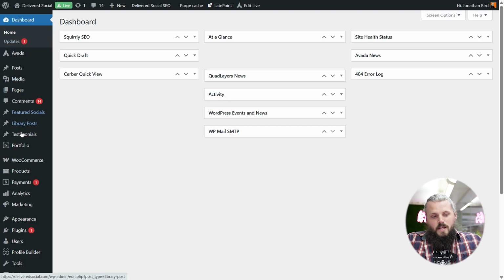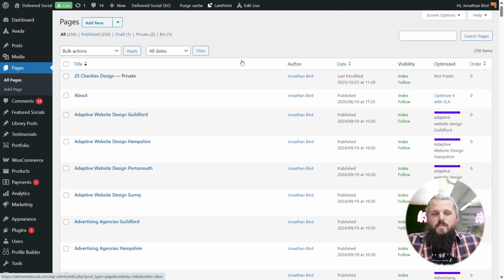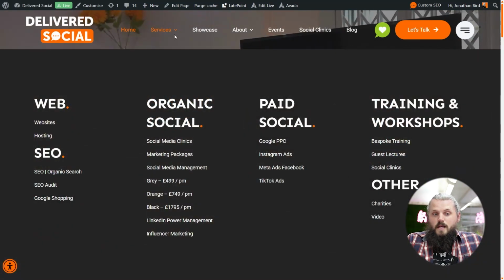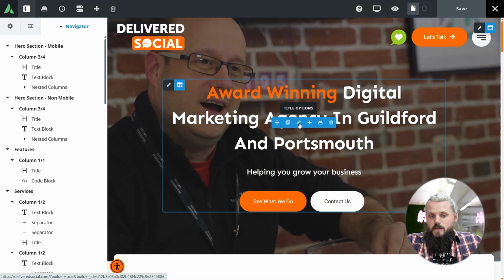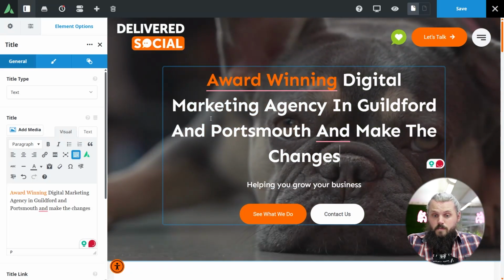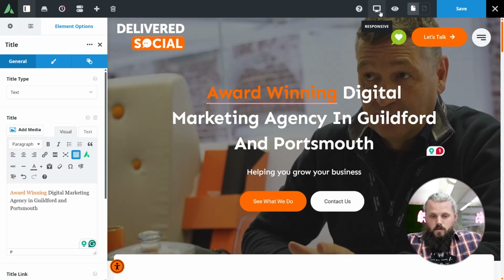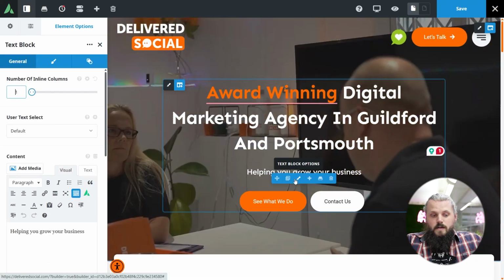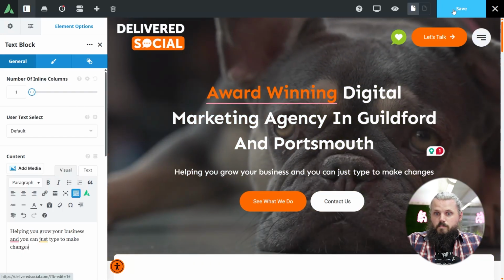Congratulations - Your Website is Live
Congratulations - your Delivered Social website is live. Over the next week, we'll be sending you some informational and tutorial videos to make sure you get the most out of your brand new website.